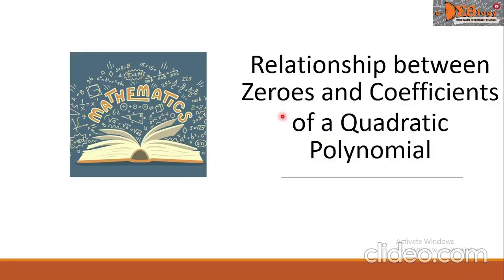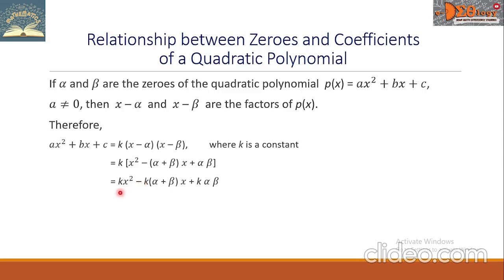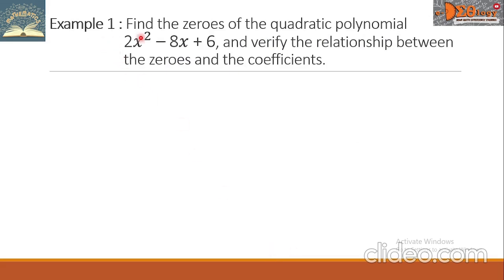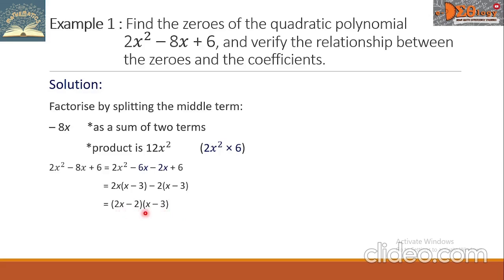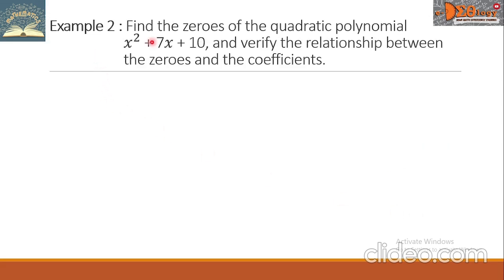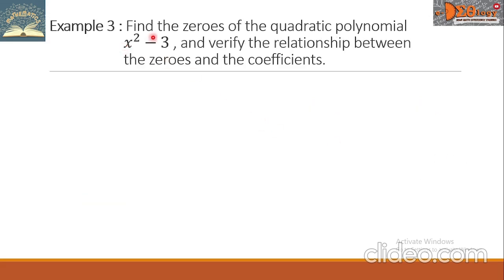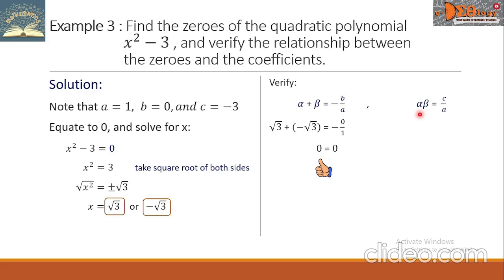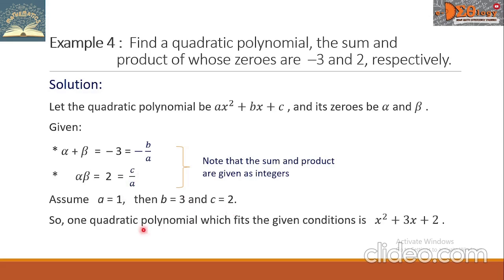Relationship between Zeroes and Coefficients of a Quadratic Polynomial